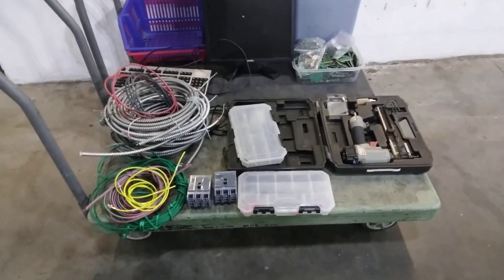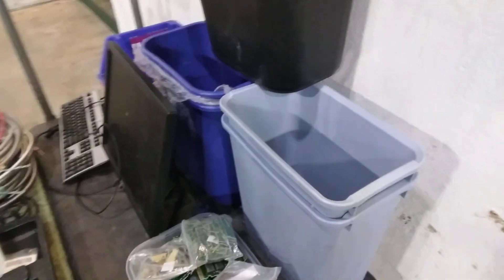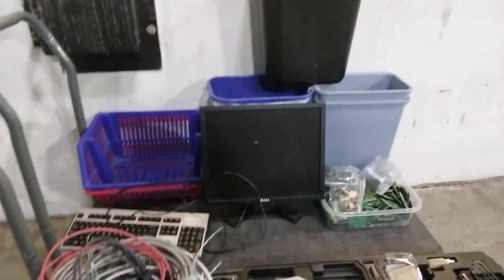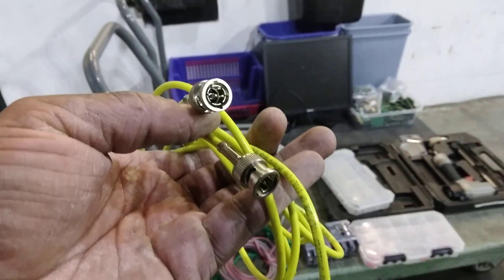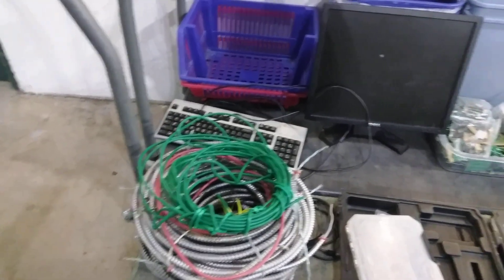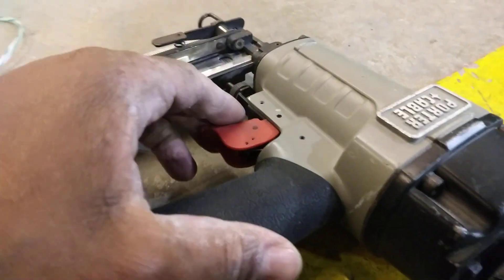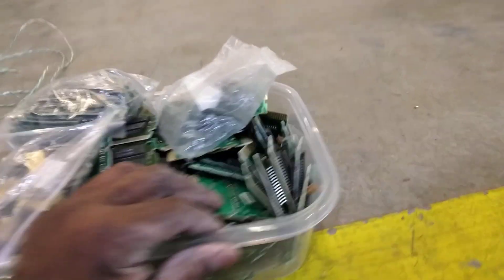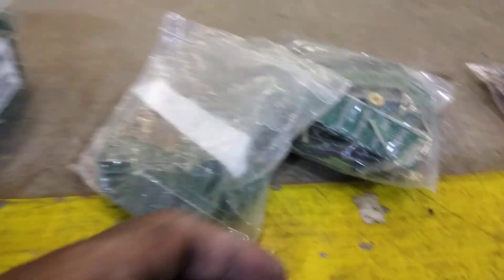New silver nail gun 6 lb of gameboy gold scrap dumpster diving